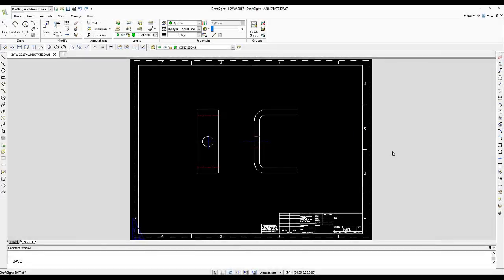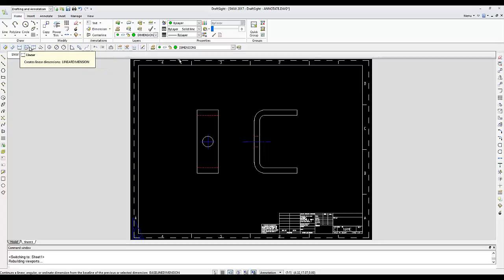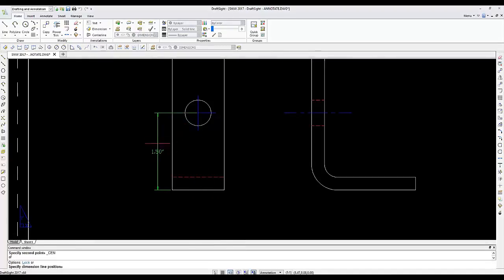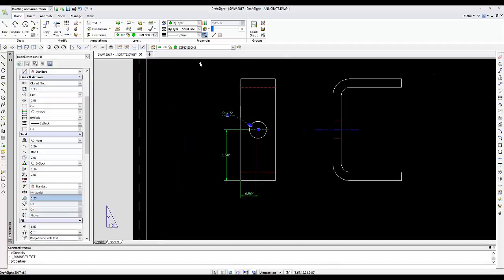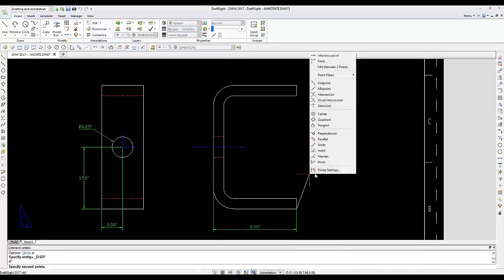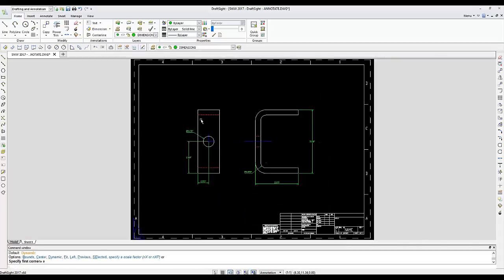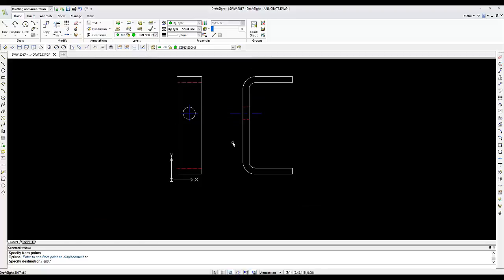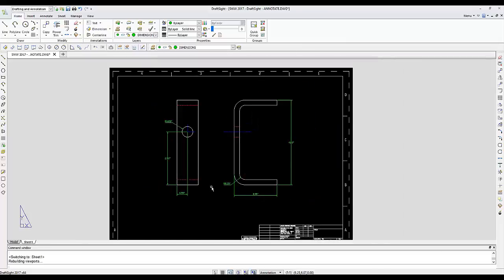DraftSight Annotation and Paper Model